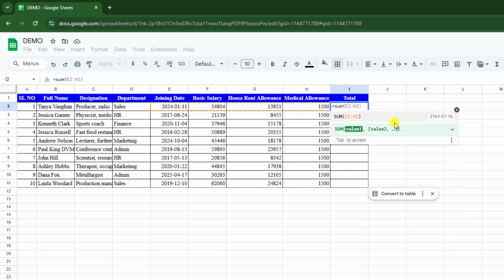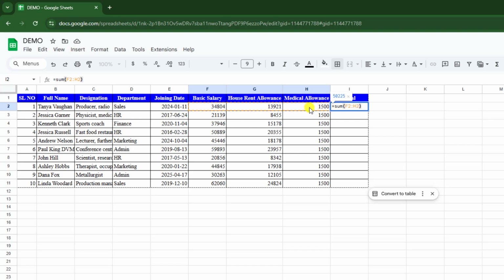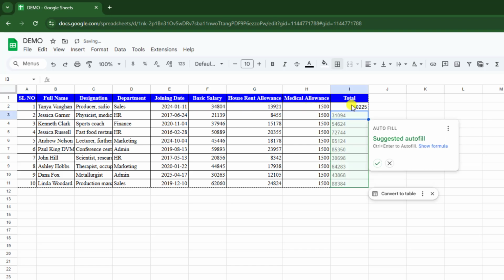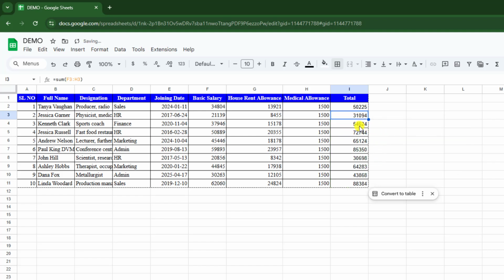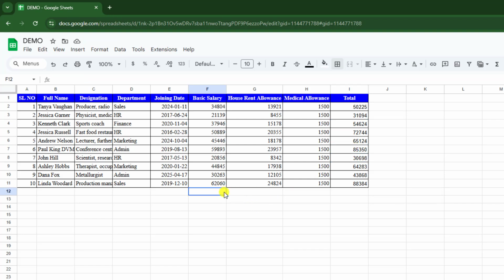How to Sum a Column or Row in Google Sheets | SUM Formula Tutorial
Learn how to sum a column or row in Google Sheets using the SUM formula. This step-by-step guide shows different ways to calculate totals quickly, including AutoSum and manual formulas.